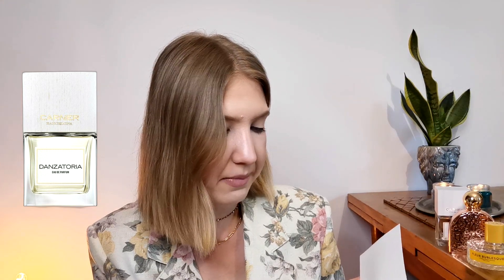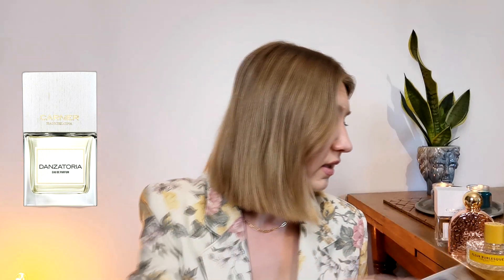FLOWER SENSUAL DELICATE UNIQUE FRAGRANCES | MissPotocky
FRAGRANCES MENTIONED
Vilhelm Parfumerie A Lilac A Day
Vilhelm Parfumerie Fleur Burlesque
M. Micallef Secrets Of Love Glamour
Elizabeth Arden 5th Avenue
Molinard Heliotrope
Une Nuit Nomade Fleur des Fleurs
Carner Barcelona Besos
Carner Barcelona Sweet William
Carner Barcelona Danzatoria
Gloria Vanderbilt edt
Frederic Malle Tilia Cordata
Zoologist Hummingbird
Balenciaga Florabotanica
Givenchy L'Interdit edp
Tomavicci Empyrean
Robert Piguet Fracas
Versace Vanitas
Zara Fleur D'Oranger